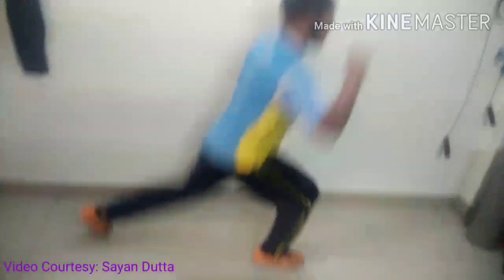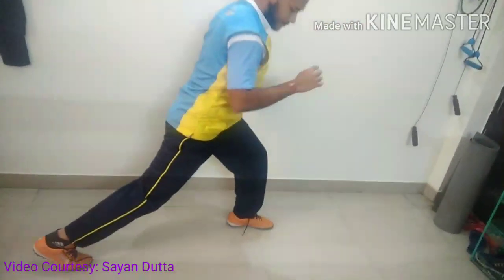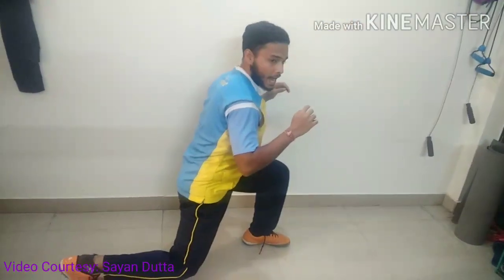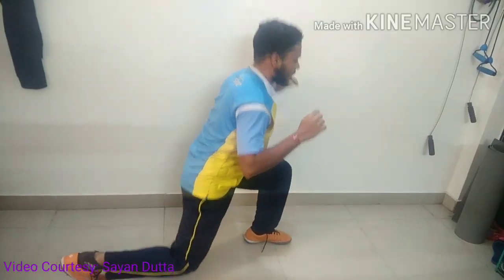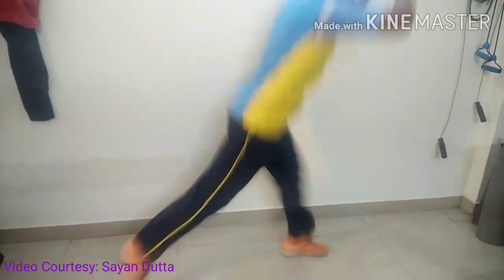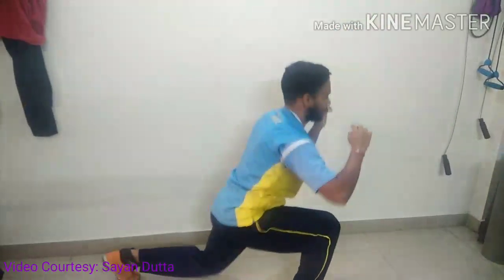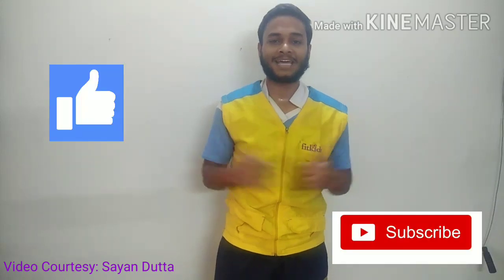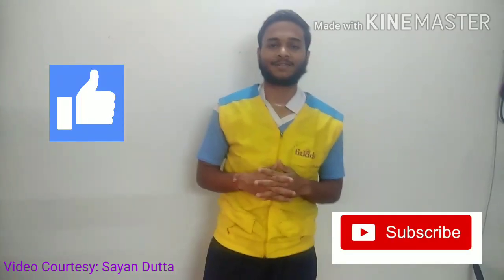Leapstart Lockdown Session - Challenge Fridays - Functional Fitness - May 29, 2020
Hello there,

Welcome to Challenge Fridays. This entire month, we will be posting a challenge for you every Friday. Here is what you have to do:
1. Watch the video and understand the challenge set by us
2. Practice said challenge at your own time
3. When ready, perform the challenge and record it
5. Post your challenge video on your instagram/fb account and tag us

Good luck !